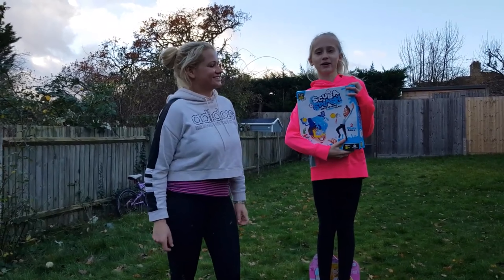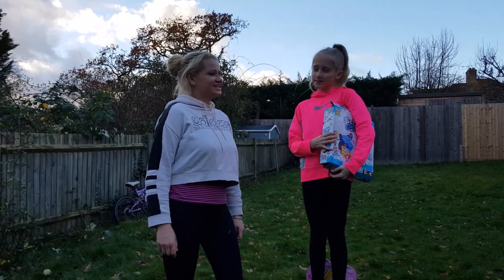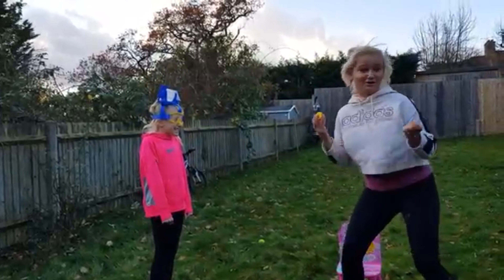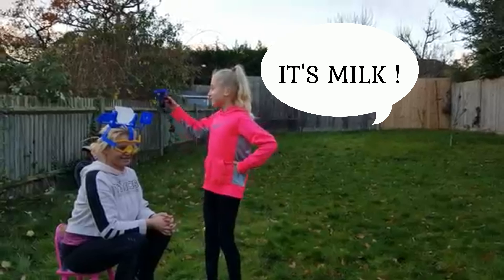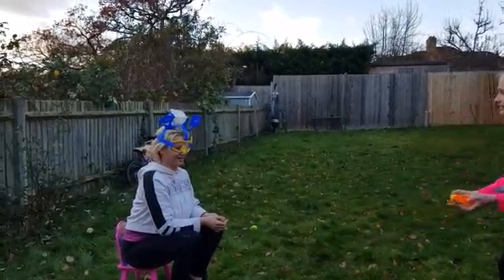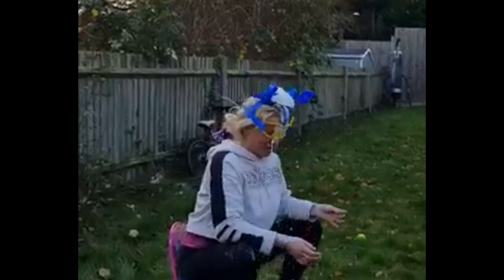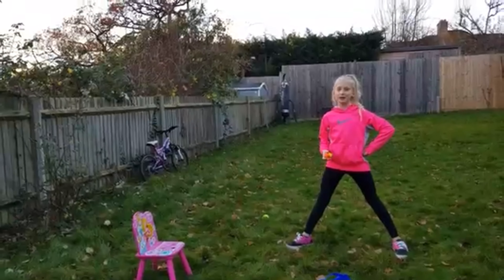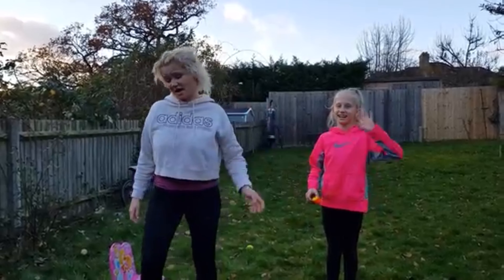PRANK ON MY MOM !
Hi Everyone!
Today I pranked my mom, and made her believe we are just reviewing another game challenge! It was hilarious!